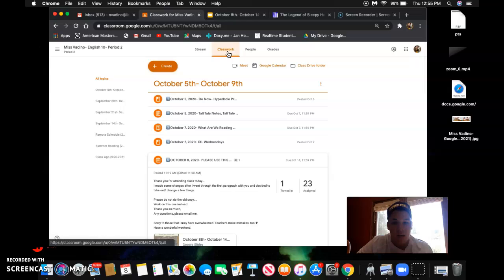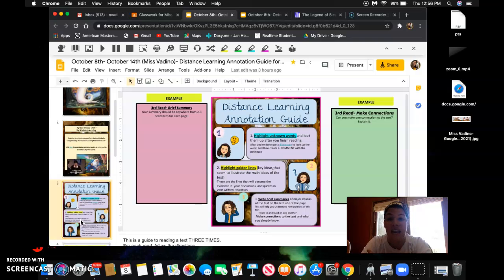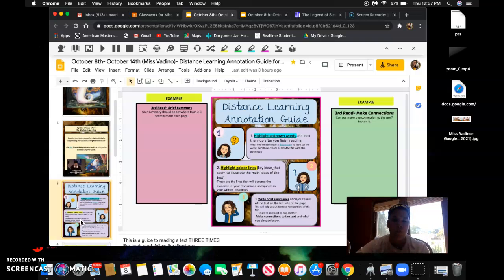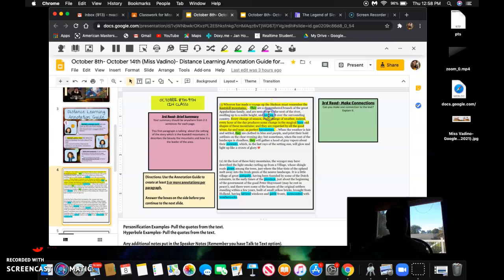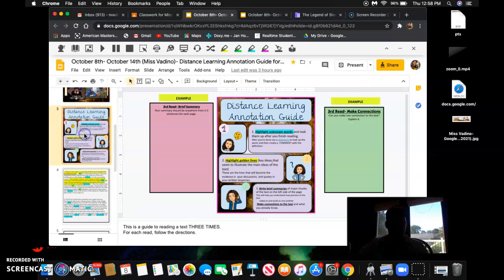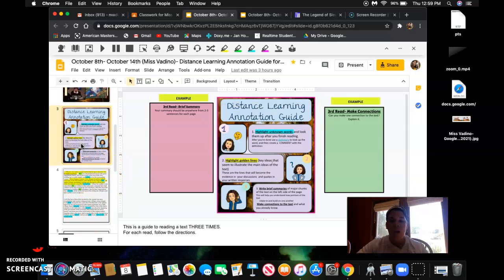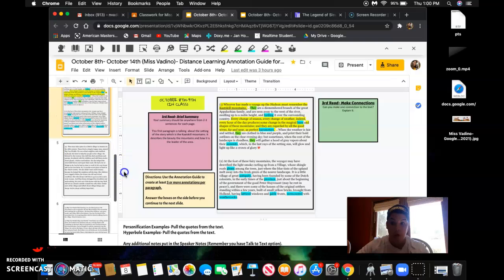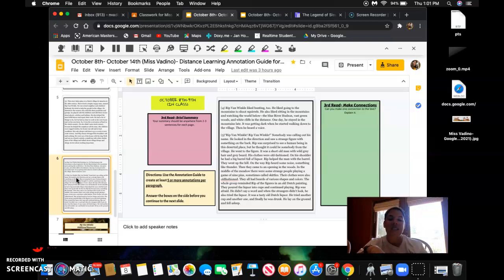Recorded Class 10/8/20